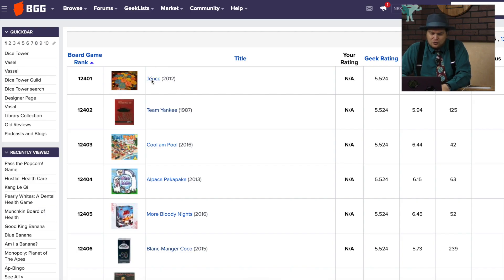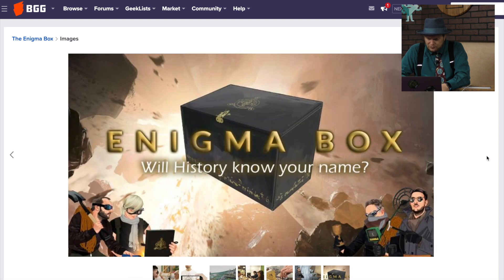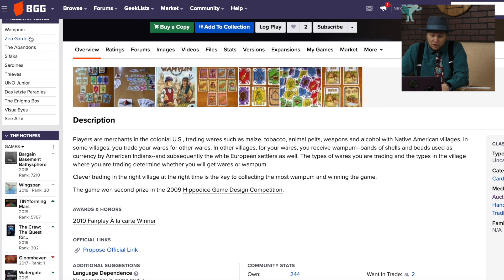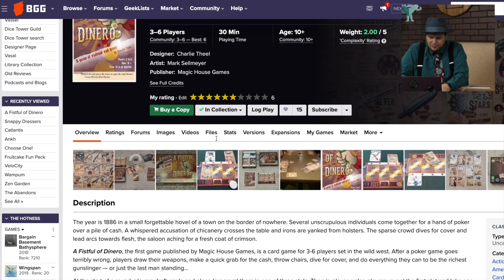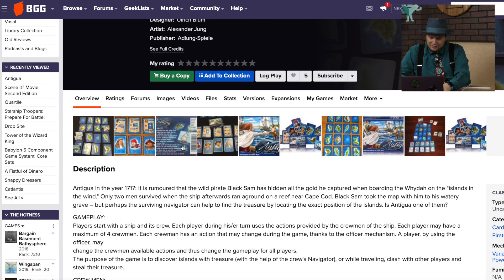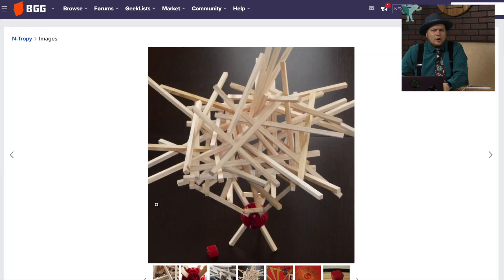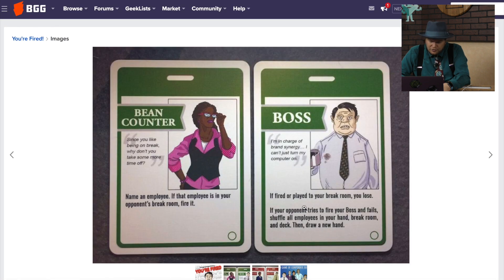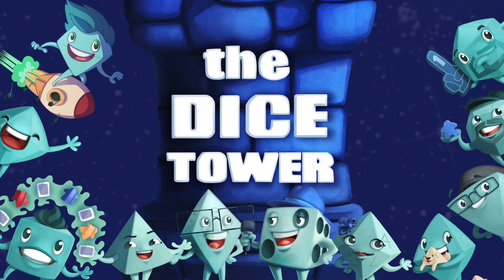10,000 and Below: Looking at Low Rated Games (Toncc to Denain 1712)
Tom Vasel takes a look at the games on the website BoardGameGeek that are ranked below 10,000!  Some are good, some are bad, but there's interesting stuff - join us as we look at it!